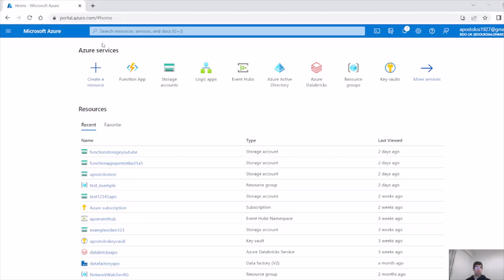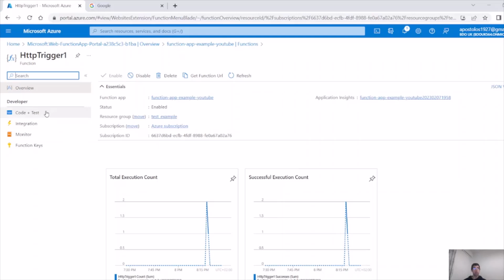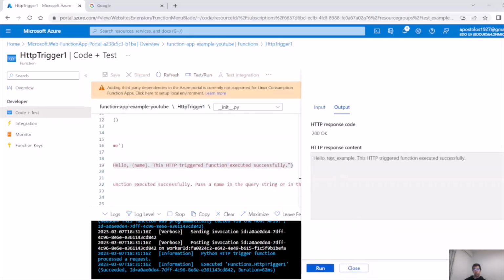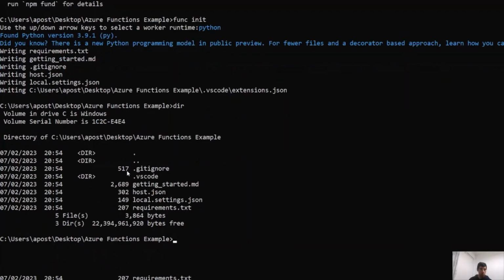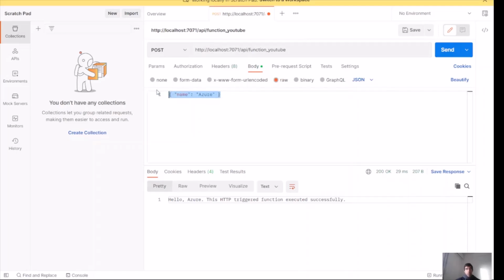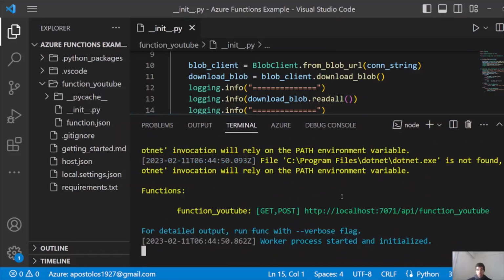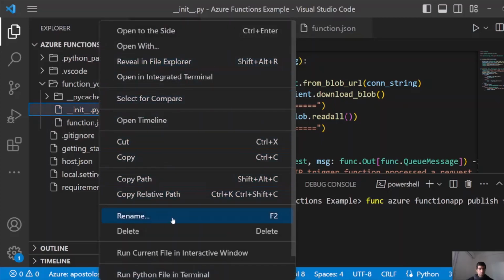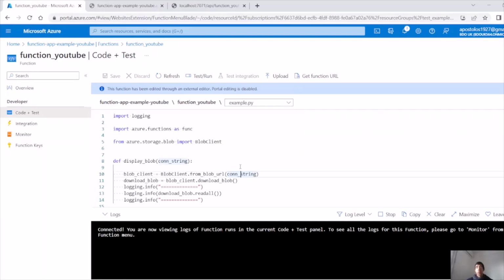Azure Functions - Getting started with Azure Functions - Tutorial for beginners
In this video we go through some very basic examples of how to use Azure Functions by creating a simple web API. We also see how to send data in an Azure Storage Queue and read the content of a text file located in our Azure Blob Storage via Python.

The code can be found on the GitHub URL below.